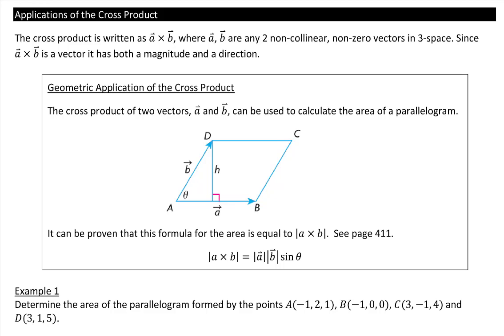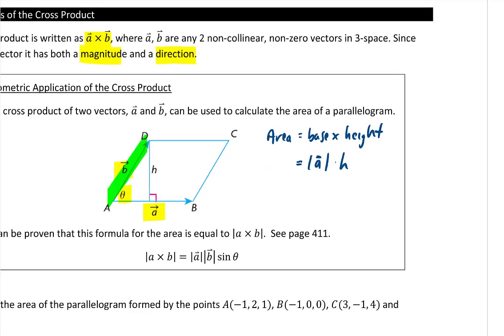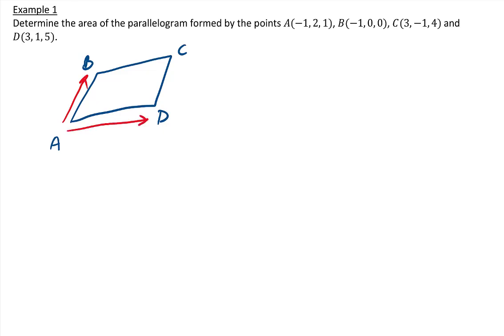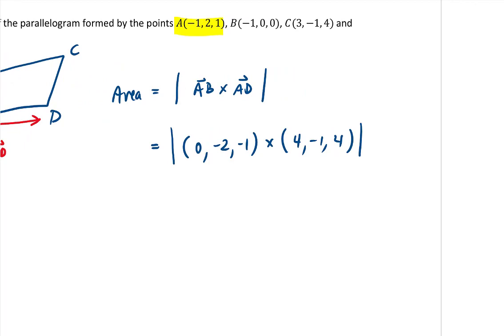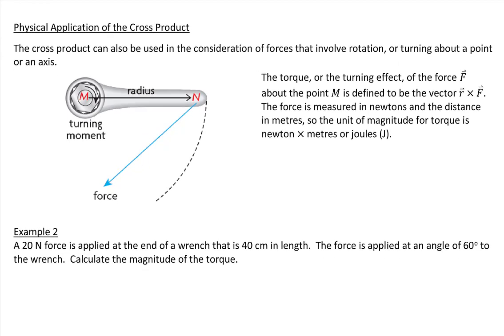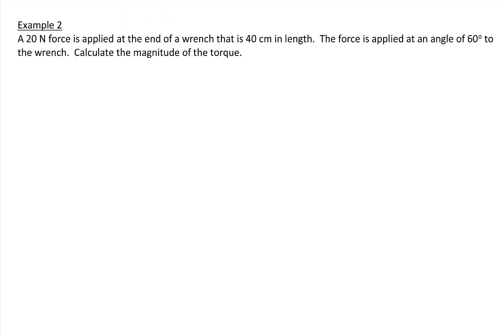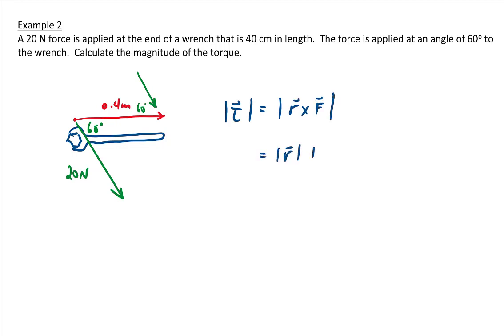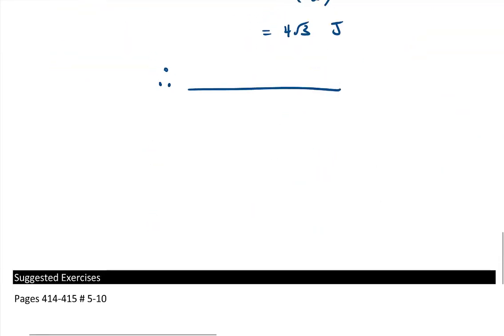Unit 2 Lesson 6 Applications of the Cross Product MCV4U